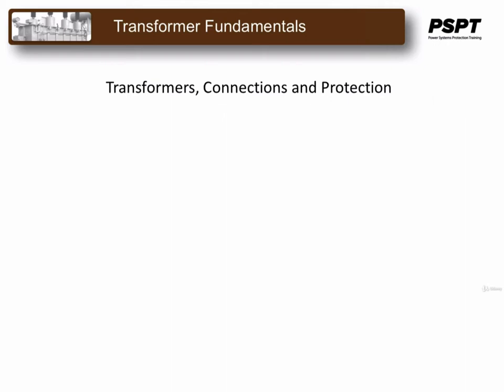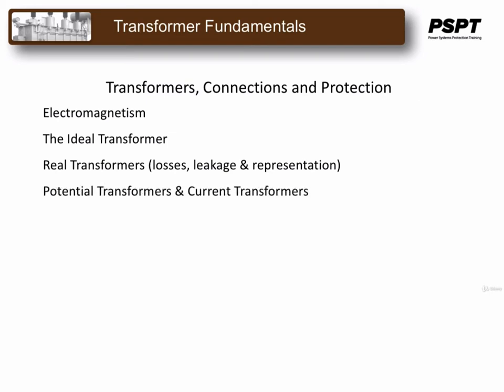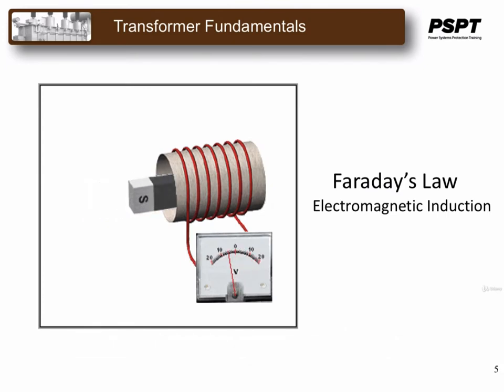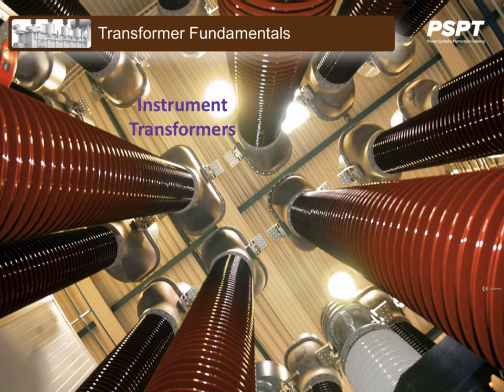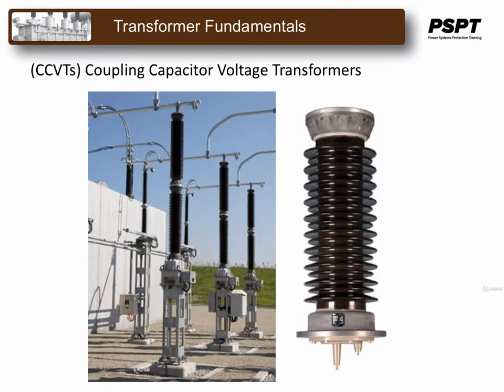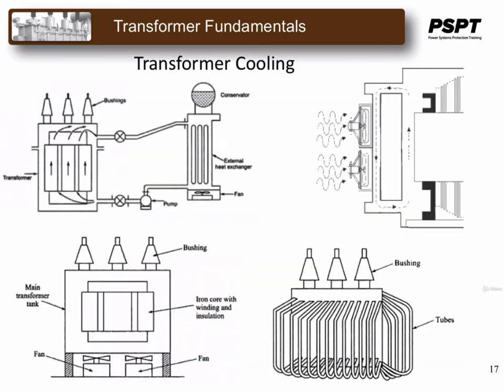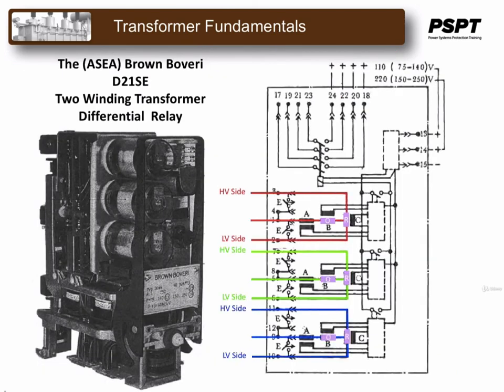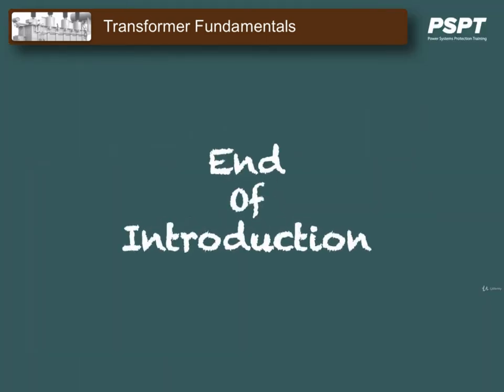1 Introduction Udemy Electrical 3 Phase Power Transformers Fundamentals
fundamental Concepts and technique
Machines
Power Distribution
Electronics
Control Systems
Computing
Digital Systems
Communication Systems
Biomedical Instrumentation and Safety
This training session is on the fundamentals of Transformers.
More specifically we're going to look at the connections and protection of Transformers.
Now this course is about four hours in length and you can take it in stages if you want or all at once
it's up to you if you want to do it a chapter at a time or even a partial chapter at a time.
It will be available at all times to you to to review the various chapters and then go away and come
back if you want.
The course starts out with a review of electromagnetism and the quantities and formulas and the theories
and laws associated with electromagnetism and how they relate to Transformers because electromagnetism
let's face it is a very fundamental part of transformers that will lead us to having a look at the ideal
transformer.
And then we will move on to what is known as we will call the real transformer which will include losses
and leakages and how we represented in an electrical diagrams.
We then will have a look at instrument Transformers potential transformers and current transformers.
We will then move on to three phase Transformers starting out with the core construction and how the
three-faced transformers are put together.
We will look at configurations such as Y to Y and Delta to Y and we'll also look at the complex why
does zigzag transformer and the reason behind using it were then going to look at the protection of
Transformers everything from fuses to differential protection.
We will then look at cooling and we will look at a mechanical protection device called the holes really
which is made to monitor the gas accumulation in a transformer.
And finally, we will look at oil analysis in a transformer which is fundamentally important to maintaining
power transformers.
As I said we are going to start off with a quick review of electromagnetism included in that review
will be reviewing the designation of how we describe various quantities when examining electromagnetism
including magnetic lines of flux and flux density and the various units that are used to describe these
magnetic quantities.
We will also be reviewing the laws associated with electromagnetism such as Faraday's law and lenses
law and how changing magnetic flux lines around a coil will induce voltages and currents in a coil
that will lead us to the development of the ideal transformer which will be used to study the transformation
of two winding and three winding transformers and having a look at such things as turns ratio and how
to predict the secondary voltages with respect to the primary voltages and the currents involved in
the primary and secondary as well.
From there we will move on to the real transformers and how they are constructed and various things
that we have to take into account when we're dealing with real transformers as opposed to ideal transformers.
And there are things that have to be taken into consideration in the real world such as the losses associated
with a real transformer including copper losses leakage flux losses any current losses histories of
losses etc..
As part of the development of the real transformer, we're going to be looking at some special transformers
that are called instrument transformers and in this case it will be the two types of instrument transformers
that are primarily used out there their current transformers and potential Transformers
will be having a very close look at how we describe the polarity of these transformers starting with
the current transformer.
We will look at how they are marked so that we can predict how these secondary currents will react with
respect to the primary currents.
We will also be looking at potential transformer polarity as well.
And we will see again how they are marked and how we can predict the polarity of the secondary potential
transformers.
With respect to their primaries
we're also going to well before leaving the instrument transformer for going to look at the coupling capacitor
voltage transformers because they are a little bit different than others but they're very prevalent
out there so we will have a look at them as well.
We're going to look at transformer connections.
We're going to look at the basic why did Delta Delta at a Y.
We're going to have a look at how the various phases are affected by their various connections.
We're going to establish the fact that there is a 30 degrees phase shift when dealing with Y Delta or
Delta y connections on a transformer.
We're going to move on to having a look at the Y zigzag transformer and the need for using as exact
transformers in the modern-day distribution system.
Where are they going to look at transformer construction in its basic form.
Looking at everything from the tank containment and the oil and how the low voltage windings and